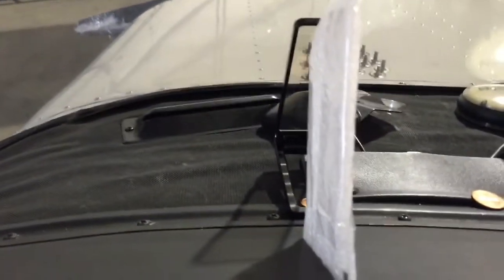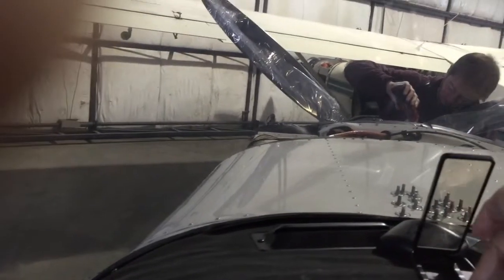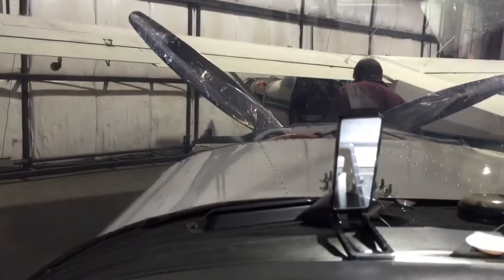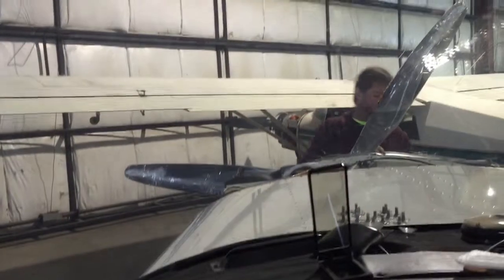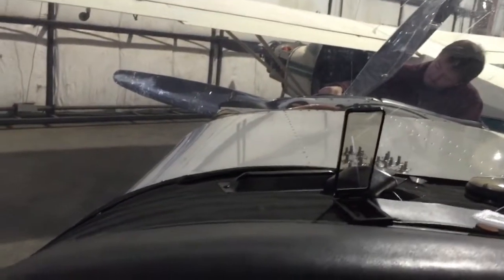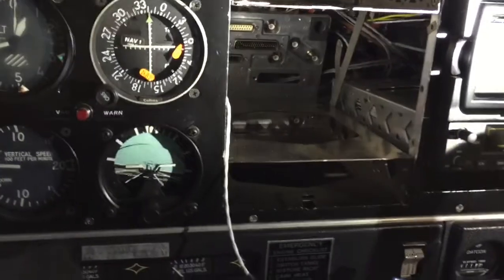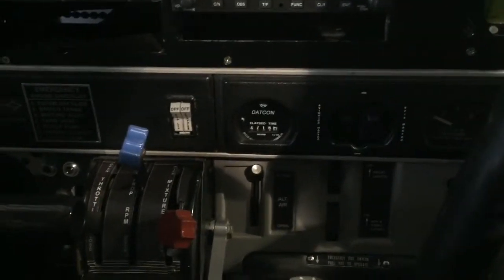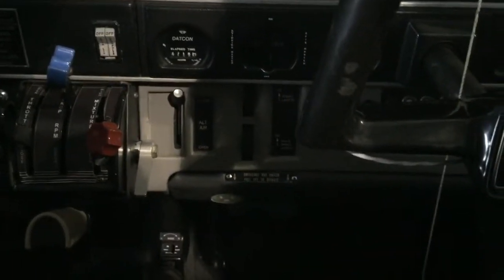AOA Placement Saratoga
AOA Saratoga